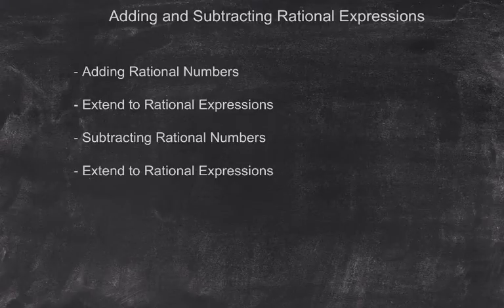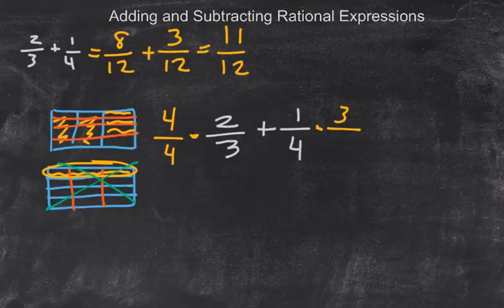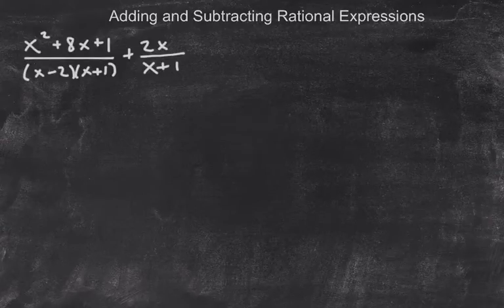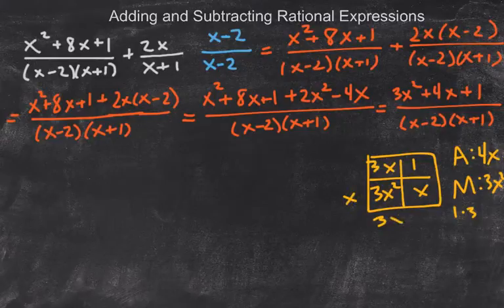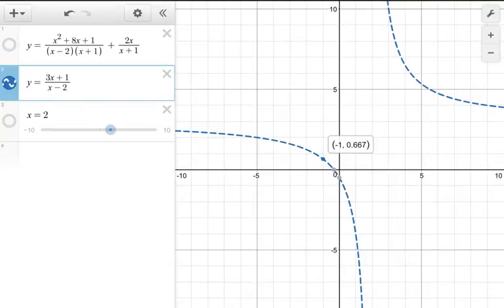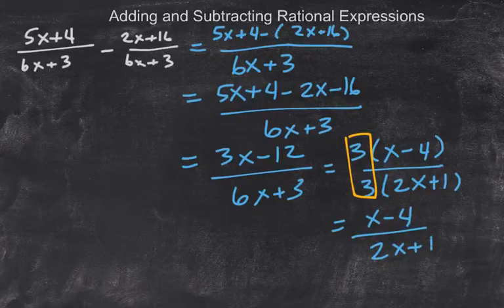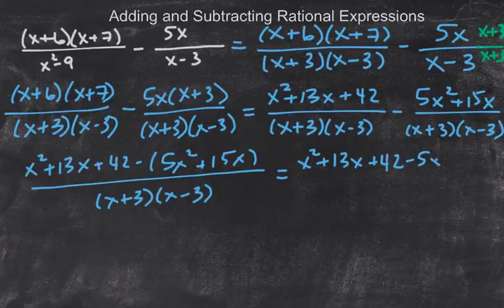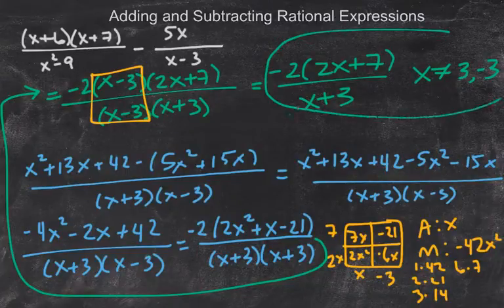Simplifying Rational Expressions Part 3